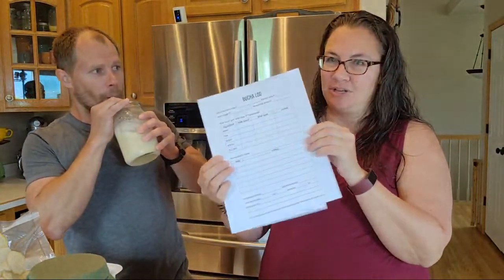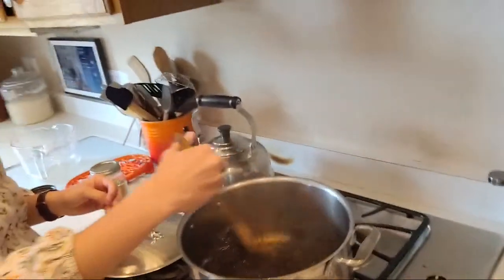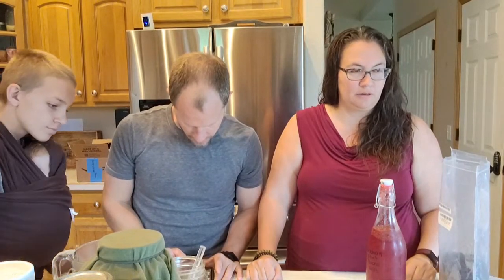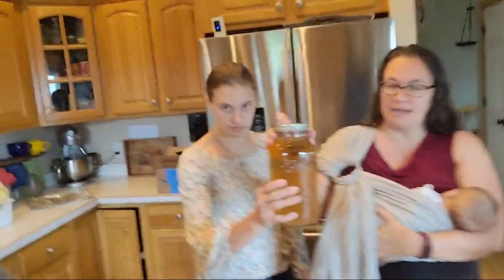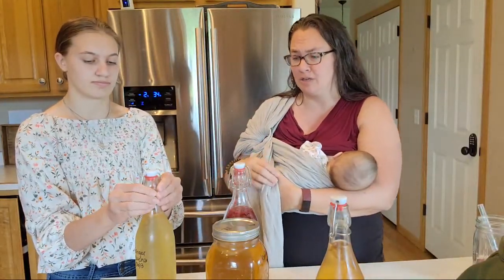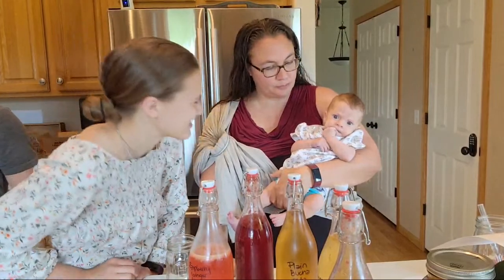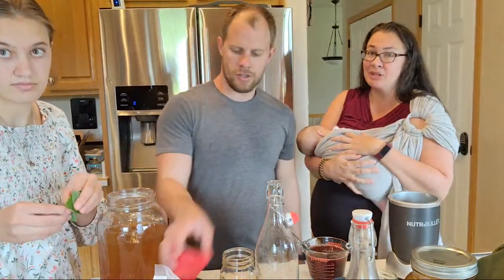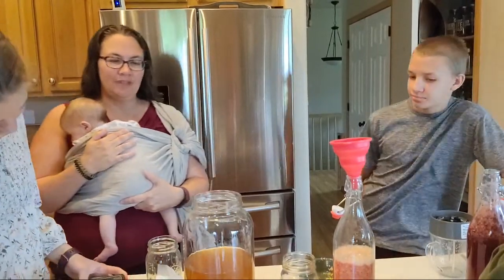BUCHA LIVE! Make Kombuch With Us - If You're Getting Started or Ready For Second Ferments!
Welcome to Bucha LIVE!

If you want to grab the Bucha LIVE! download, you can still do that